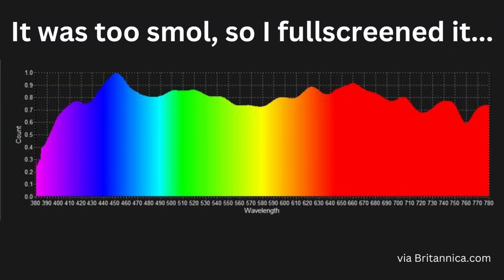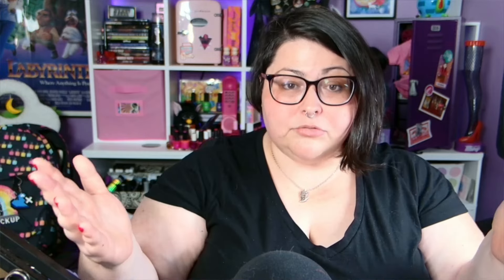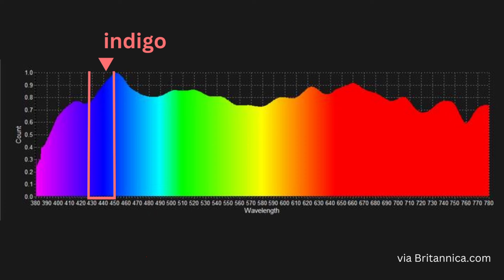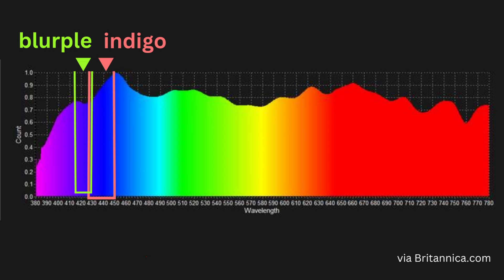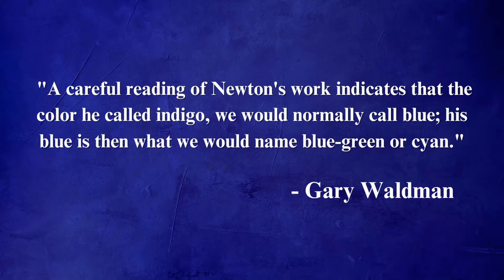Blurple VS Indigo